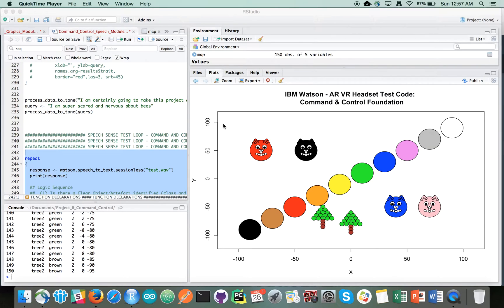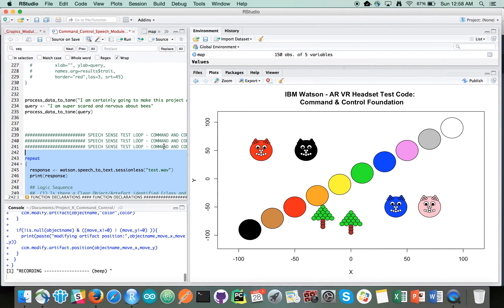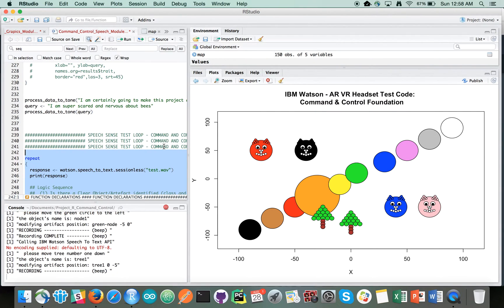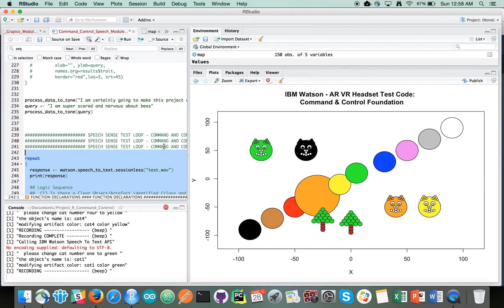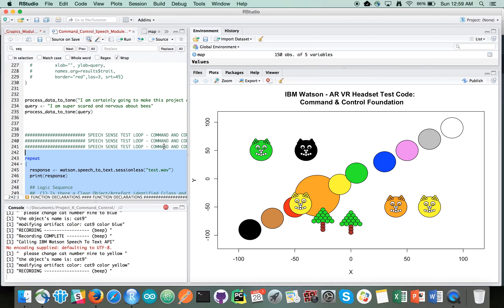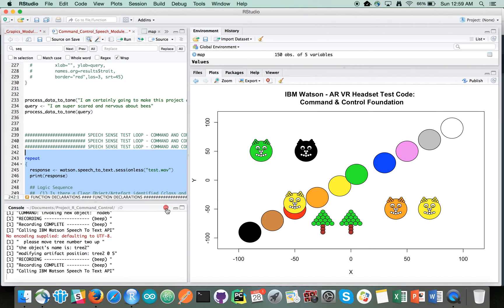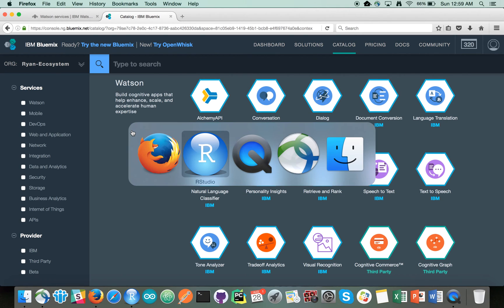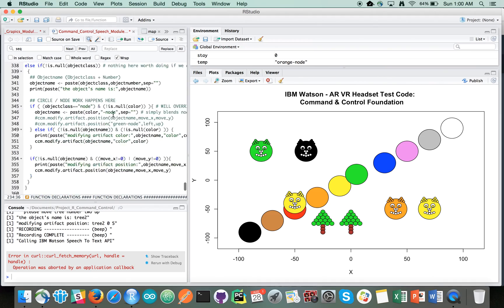IBM Watson Command & Control for VR AR - Part 1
COMMAND AND CONTROL - PART 1 -

Quick demo of Graphics and Speech Modules for Verbal Manipulation (and Invoking) of Virtual Objects / Artifacts using
IBM Watson Speech to Text and NLC Services from Watson Developer Cloud.

Longer term - as part of some STEM work with my kids - we are building out some "Jarvis Like" interfaces for our home-built AR glasses in the lab - so this is the first step in creating and manipulating Virtual Objects in the field of view.

TO COME:
- Jarvis/MacKenzie talks back and engages user
- Ability to "invoke" more ideas and images on the fly
- Using NLC for more sophisticated understanding of user utterance (intent)

Thanks to my awesome kids for the help building out the UX and the "Pixel Art"